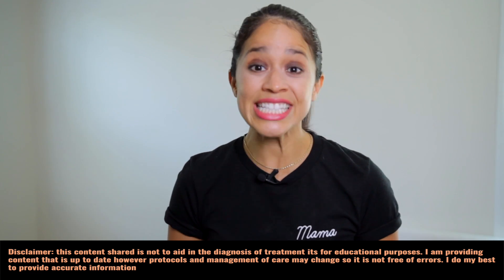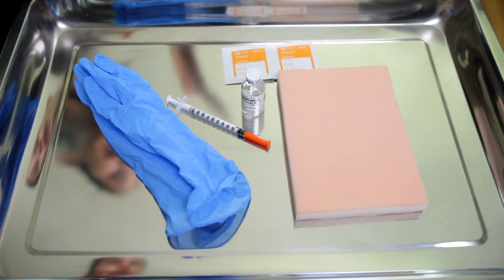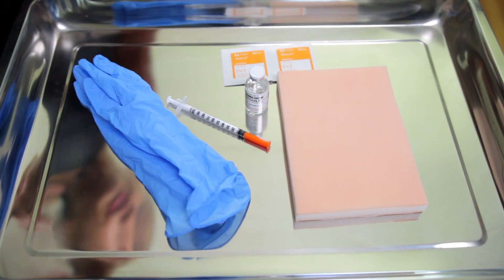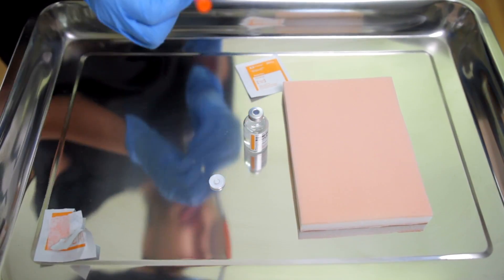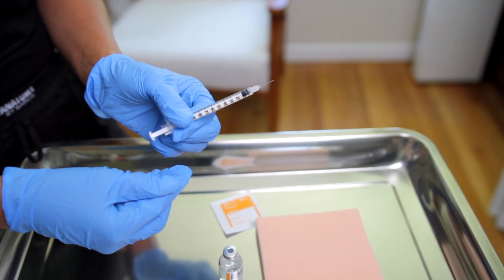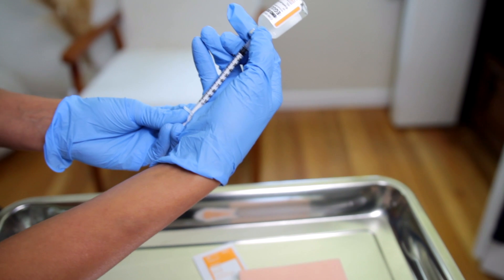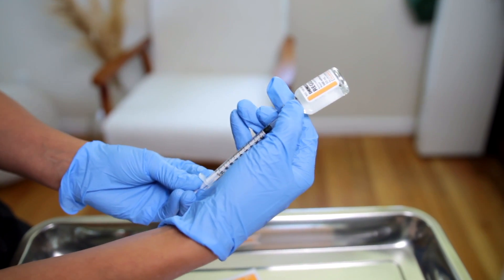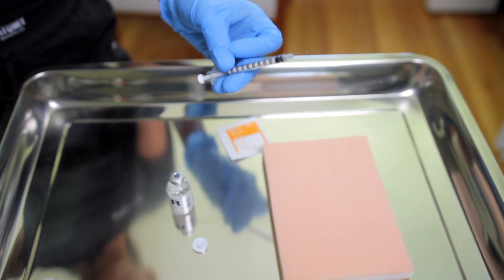How to Draw up Insulin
In this video I will be going over how to draw up insulin.